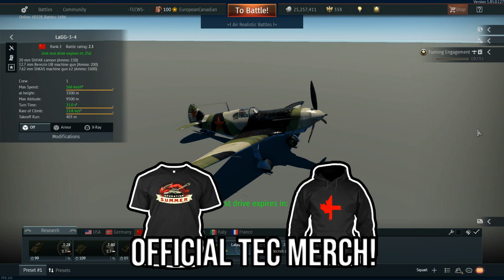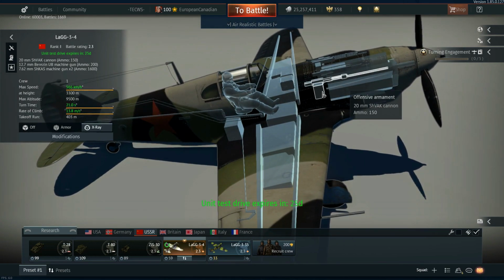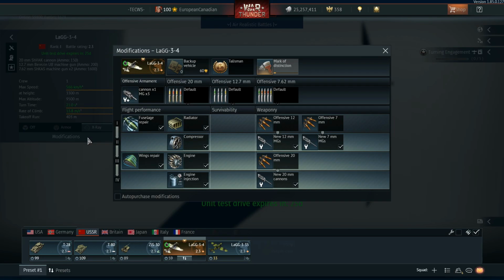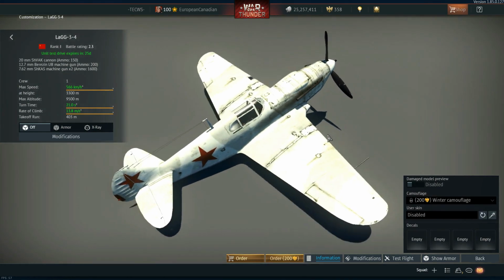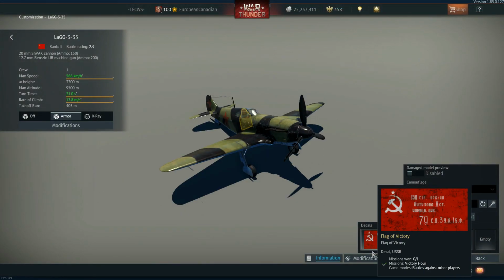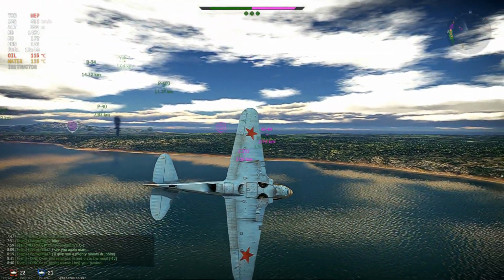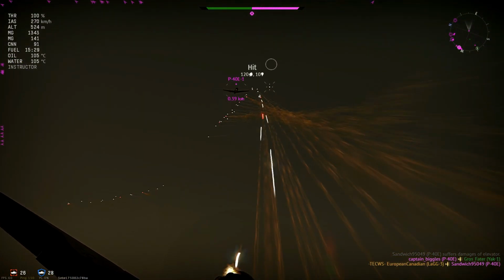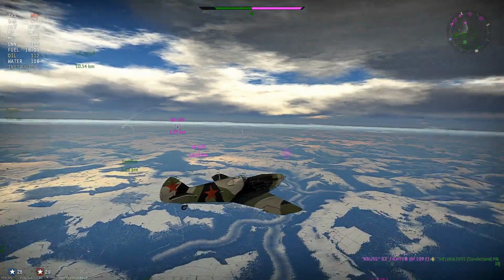War Thunder - Rarest Vehicle in Game - Lagg-3-4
Hangar : 00:22
Gameplay : 11:46

I have been waiting for this plane for a long time and it is fun to finally have a play in it.